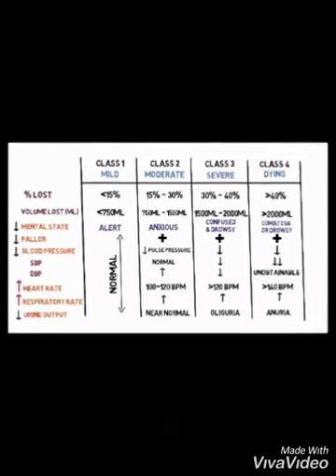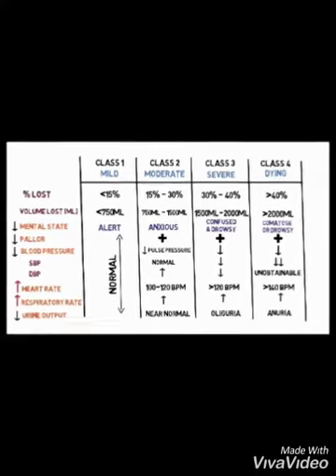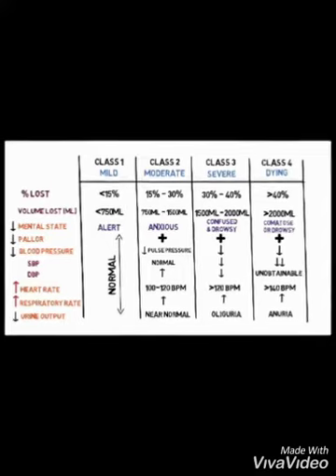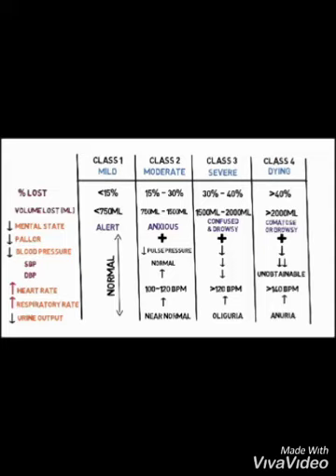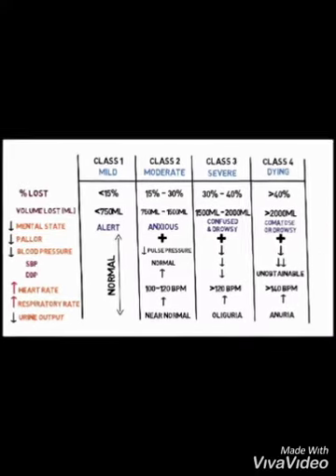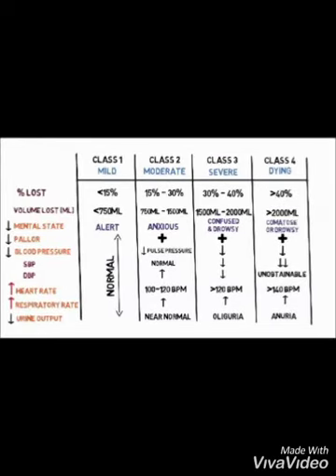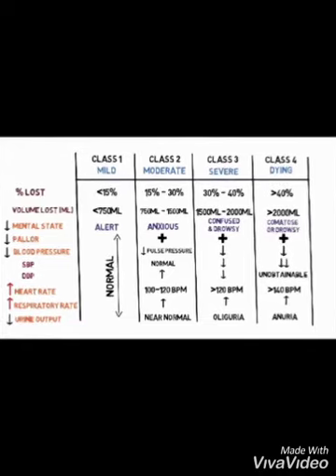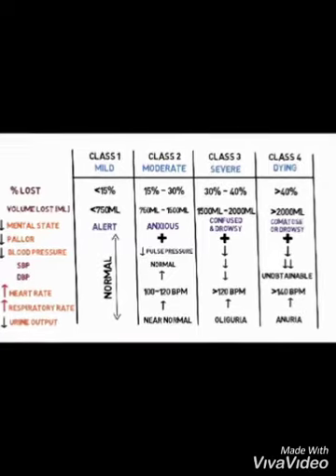Hypovolemic shock table natrah